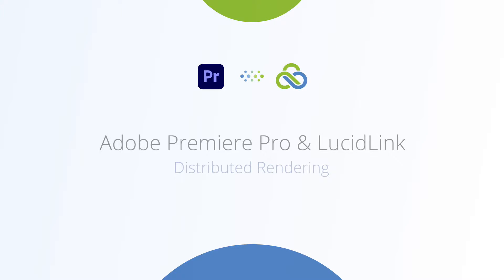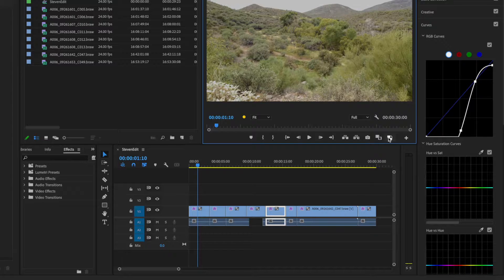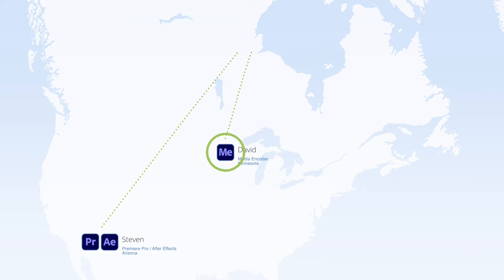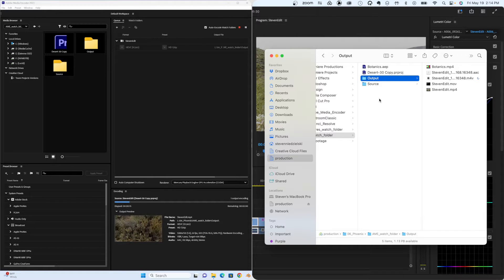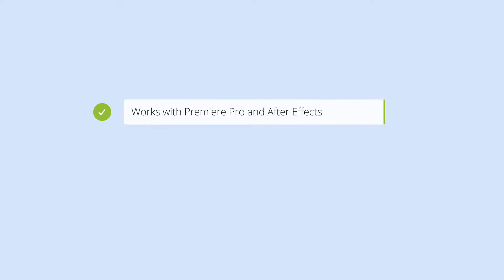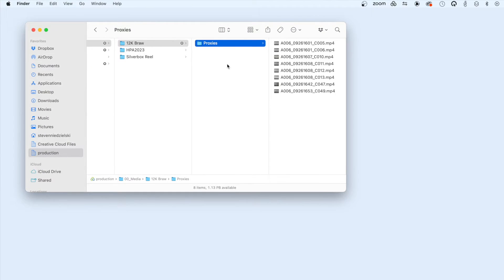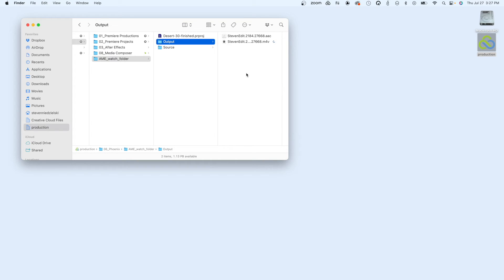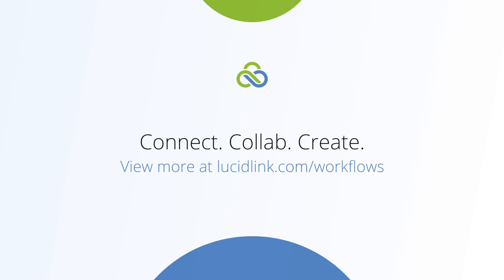Distributed Rendering with Adobe Media Encoder and LucidLink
Distributed Rendering is a great way to leverage the global accessibility provided by LucidLink Filespaces to save time, increase efficiency and improve security.